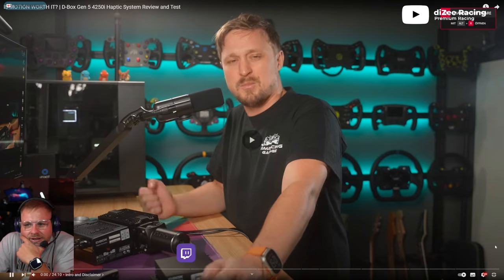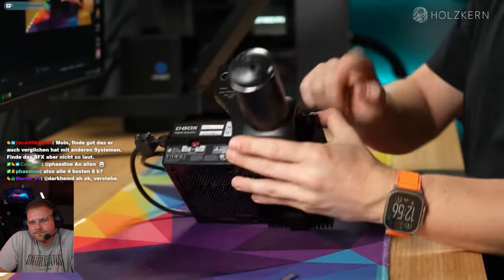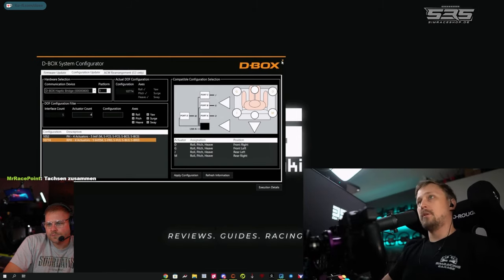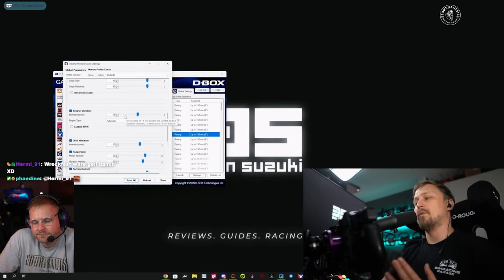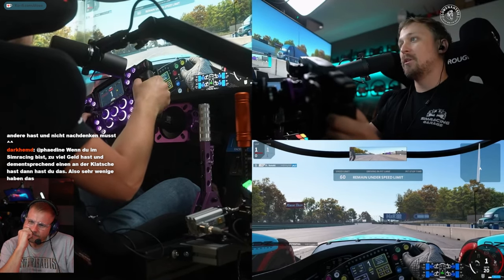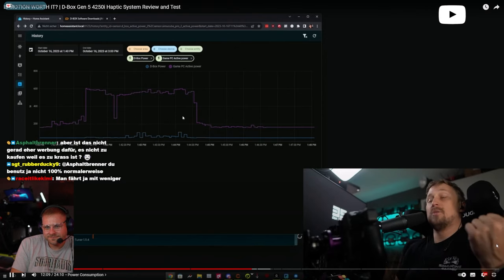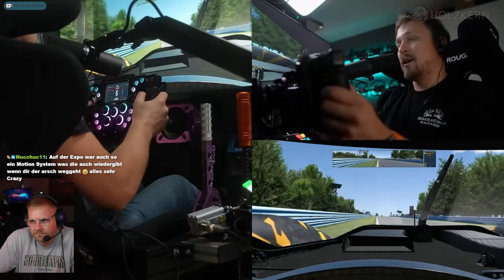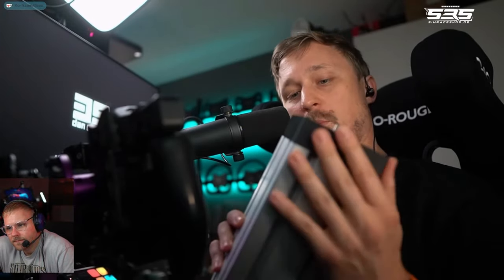Lohnt sich Motion im SIM RIG wirklich?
**=Reflink